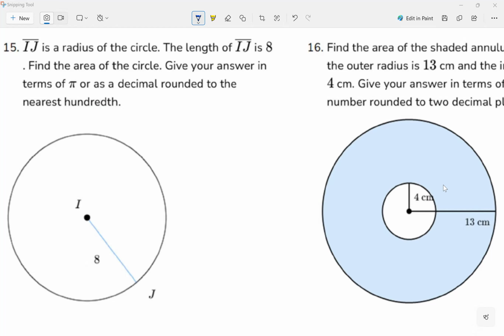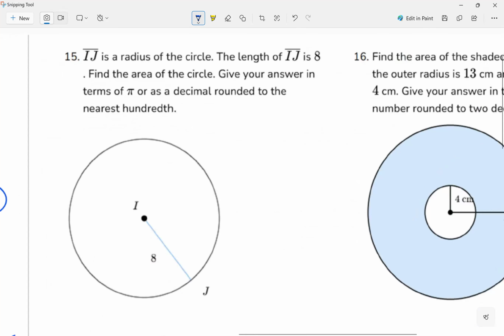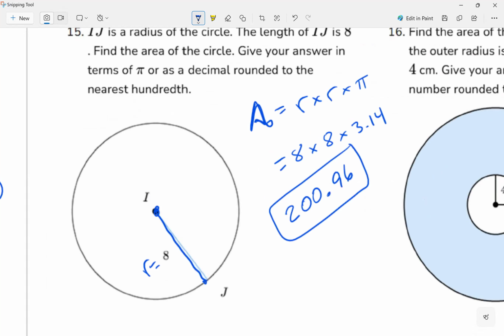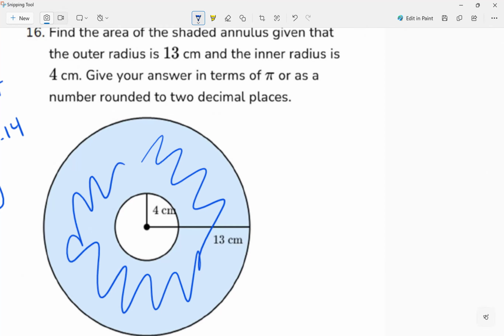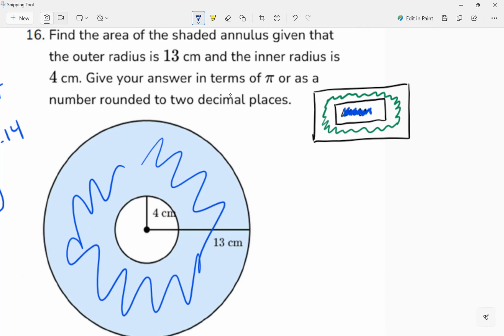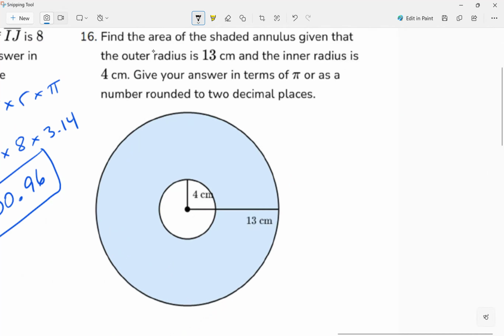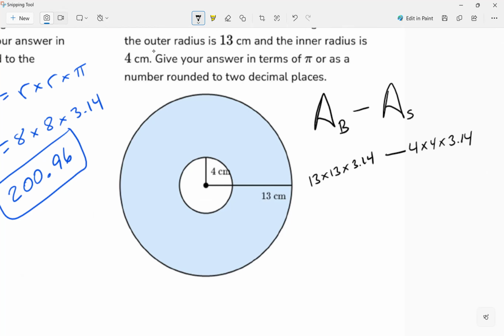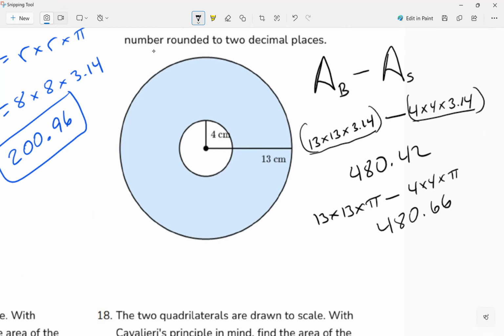Leonzo area of circles